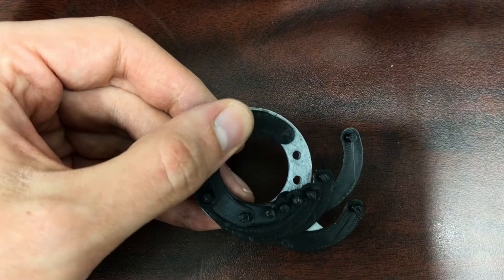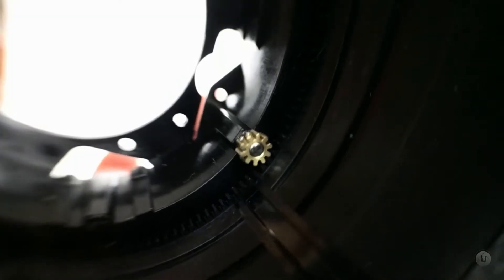Iris laid bare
Get to know a little about how an iris diaphragm works, and what they can be used for, with this brief introduction.